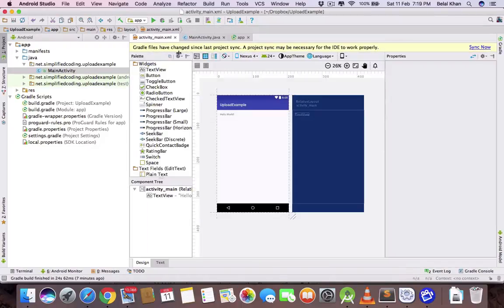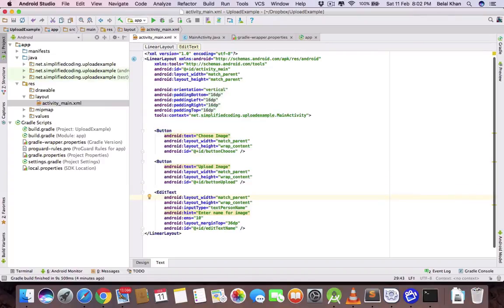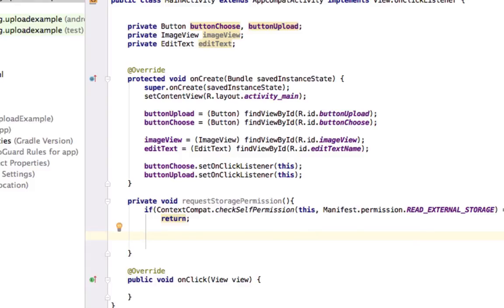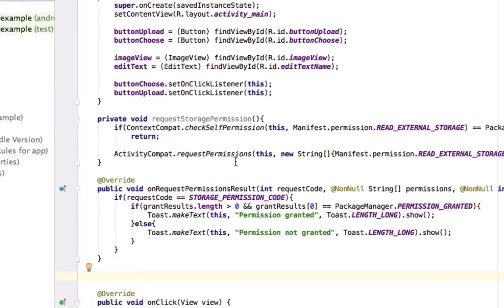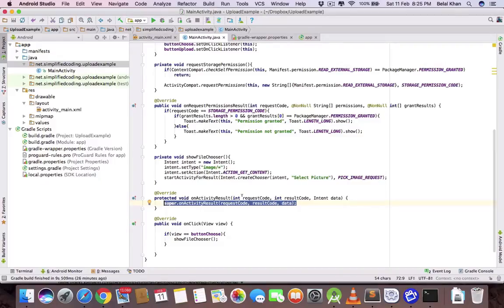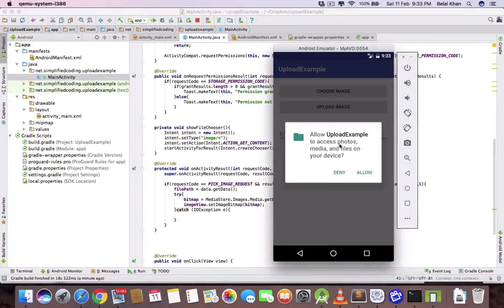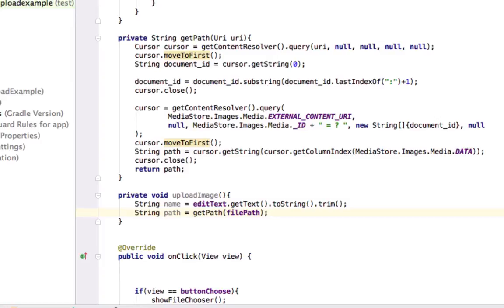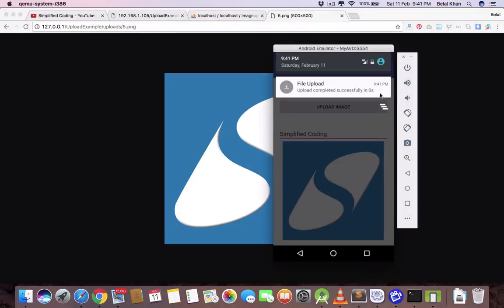Android Upload Image to Server Tutorial - Creating Android Studio Project #2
Here is a tutorial about Uploading Images to Server from the Android Application.

This is the first part of the video and in this video we will complete the tutorial by building our android application.

- Xampp
- PHP
- MySQL